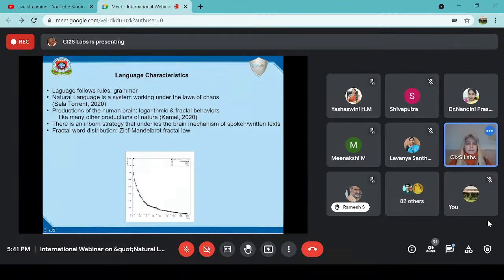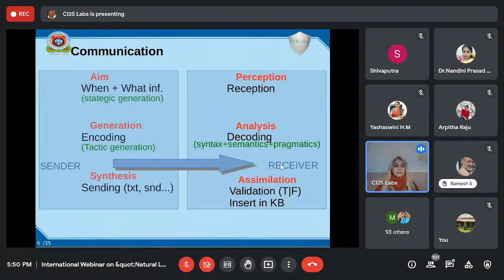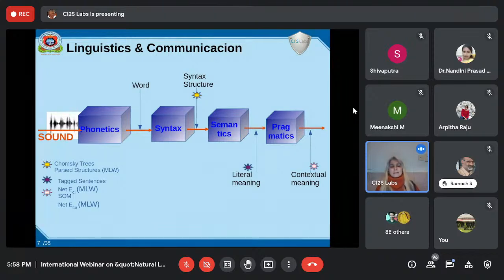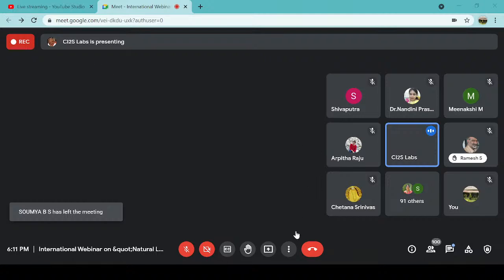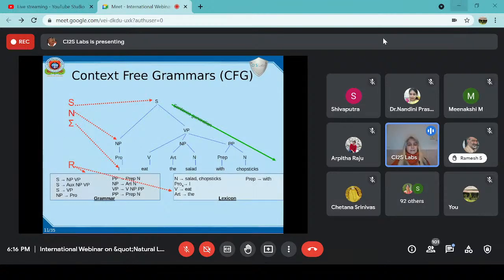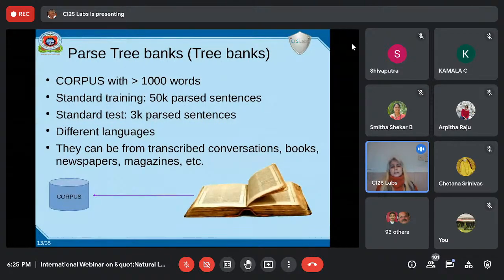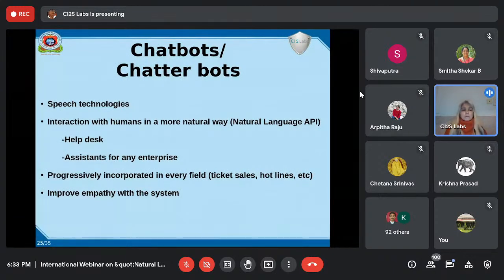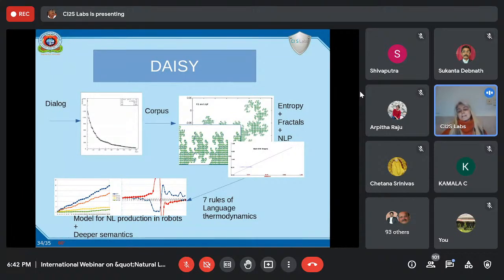International Webinar on “Natural Language Processing as a tool for reasoning” Live Stream